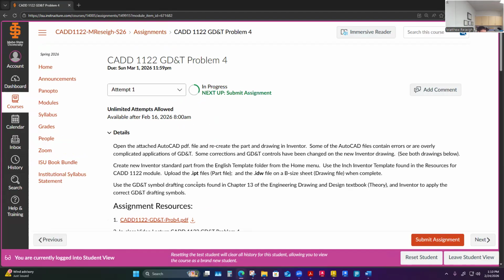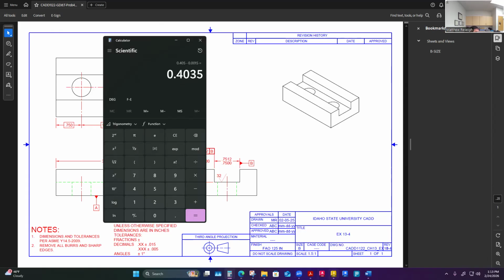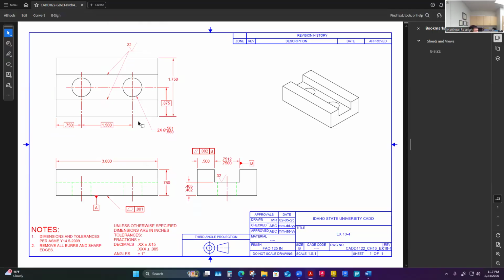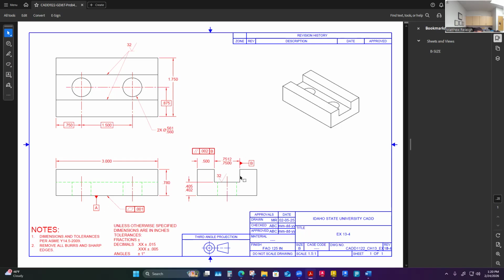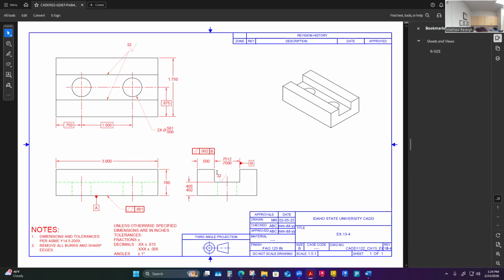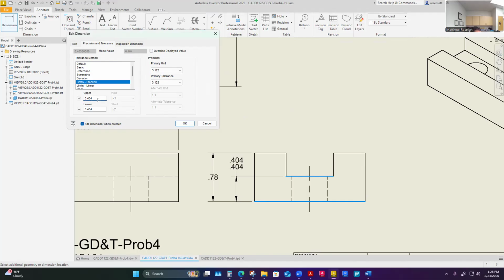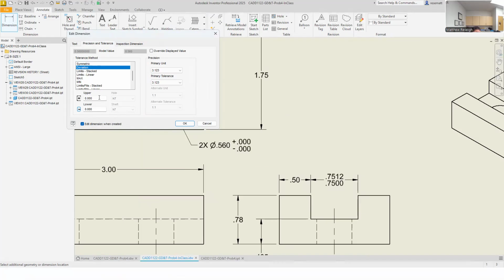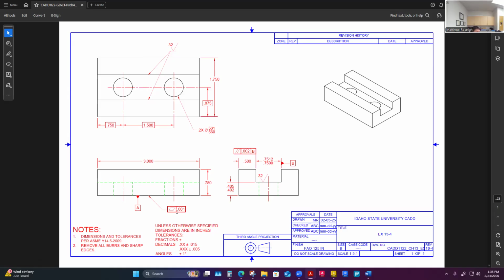CADD 1122 GD&T Problem 4 (Part 1)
Follow along to discuss the GD&T requirements for the CADD 1122 GD&T Problem 4.